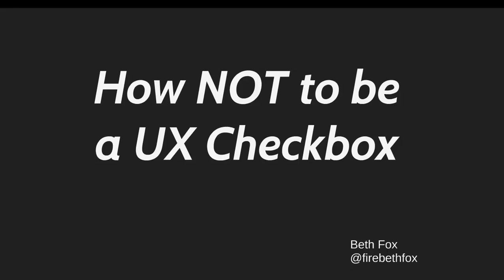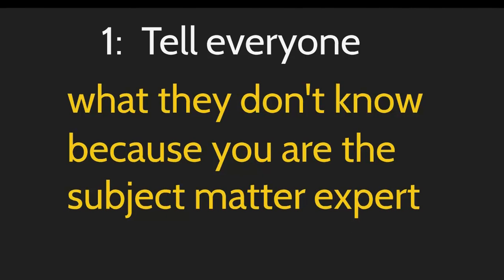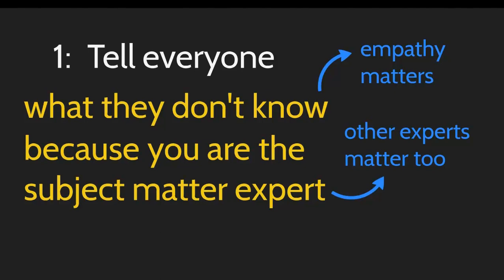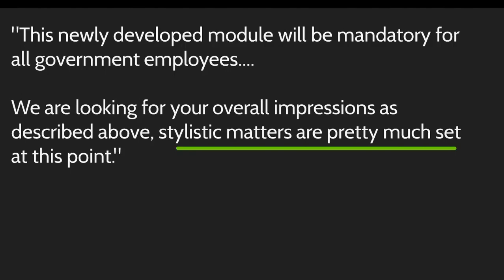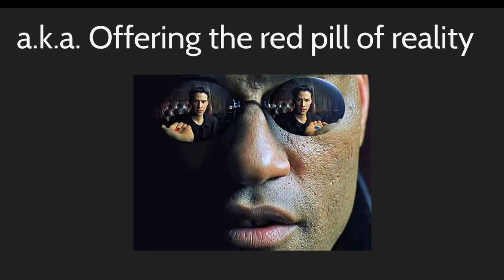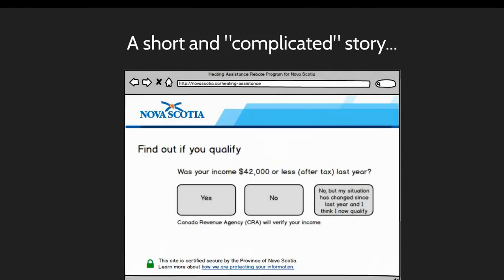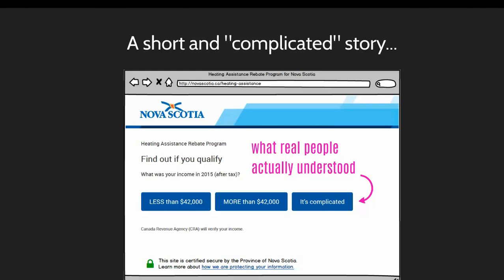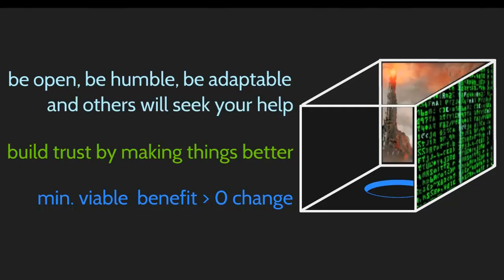How not to be a UX checkbox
Re-record of my prezi from CanUX 2017